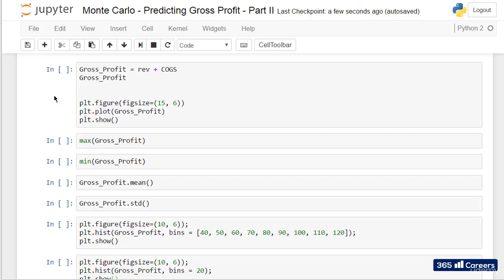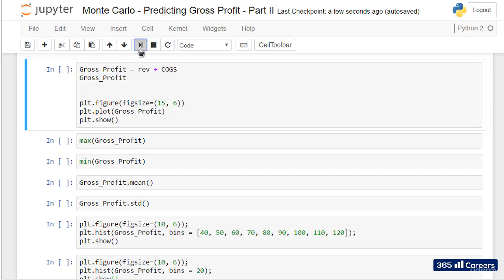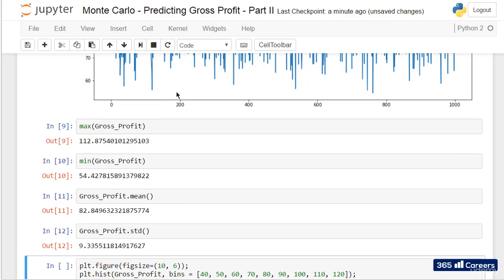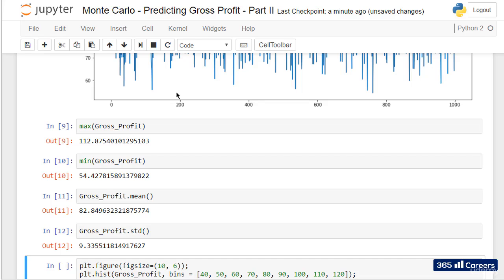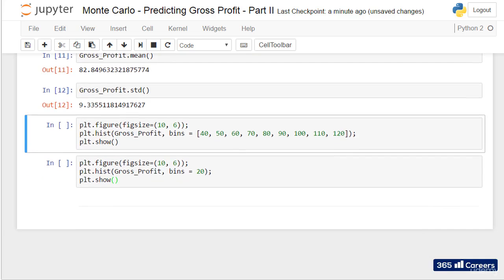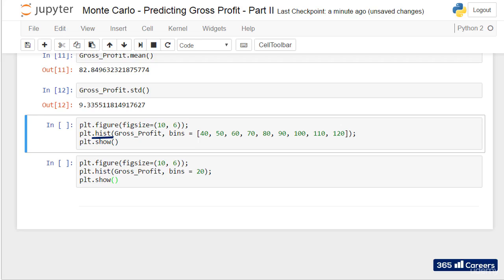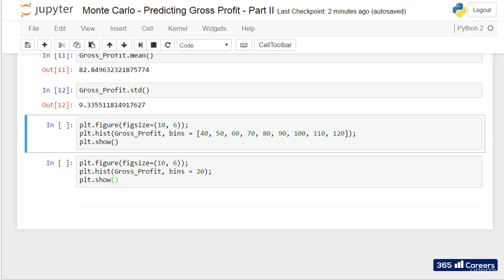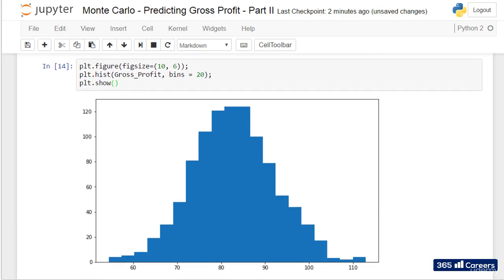Monte Carlo: Predicting Gross Profit – Part II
Python for Finance: Investment Fundamentals & Data Analytics
Learn Python Programming and Conduct Real-World Financial Analysis in Python - Complete Python Training